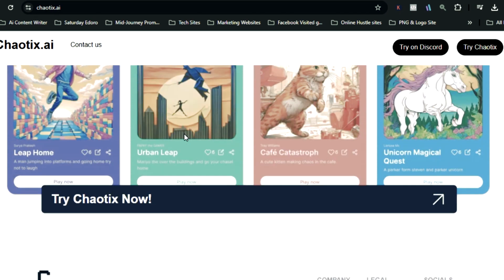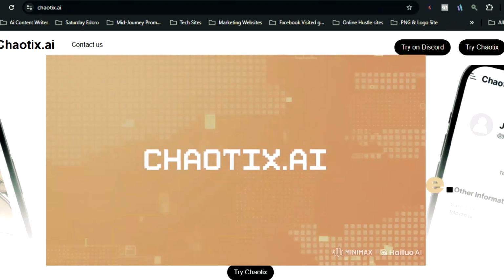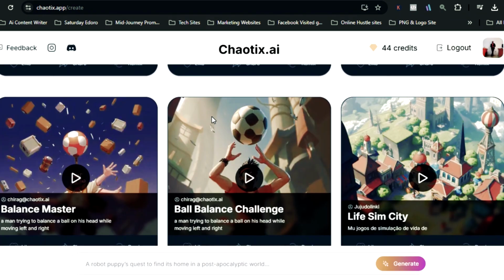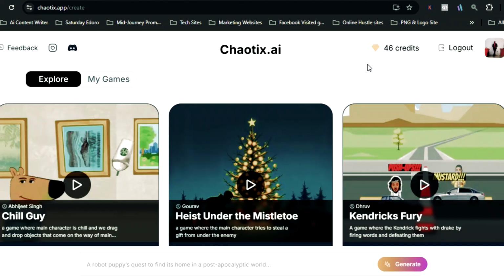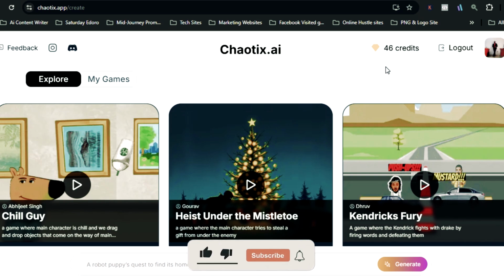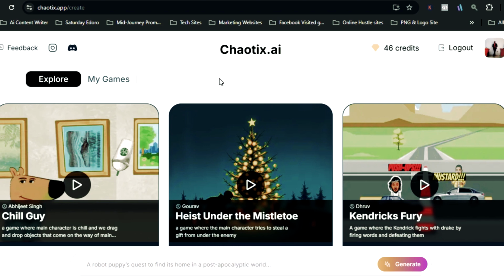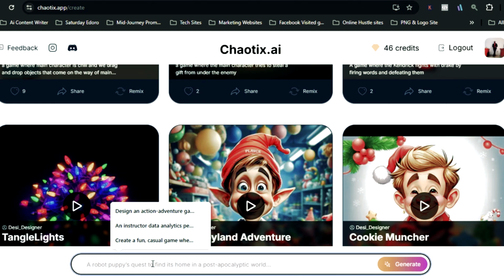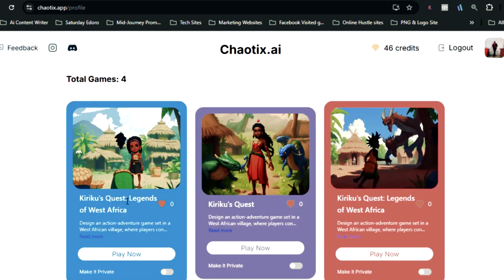How to Turn Your Game Ideas into Interactive Reality with Chaotix AI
Ready to level‑up your game dev with AI? 🎮🚀
Watch me unleash Chaotix AI’s chaotic power in minutes!

⏱️ Timestamps:
00:00 – Intro
01:15 – What is Chaotix AI?
02:45 – Setup & Integration
04:30 – Building a mini‑game
07:00 – Tips & Tricks
08:30 – Wrap‑up